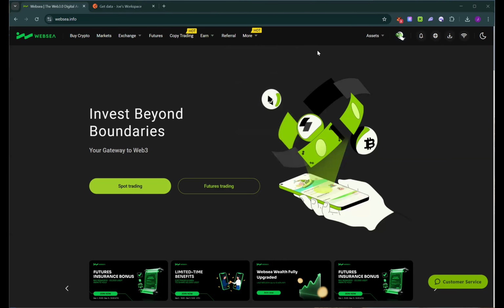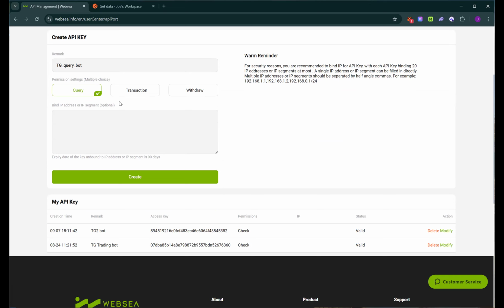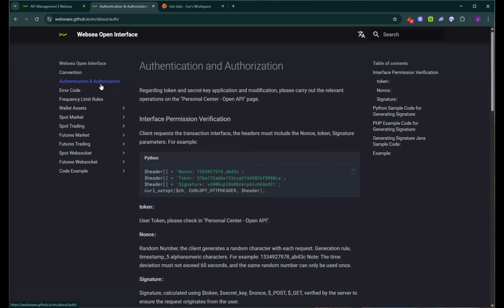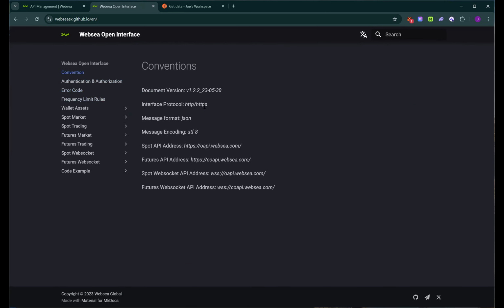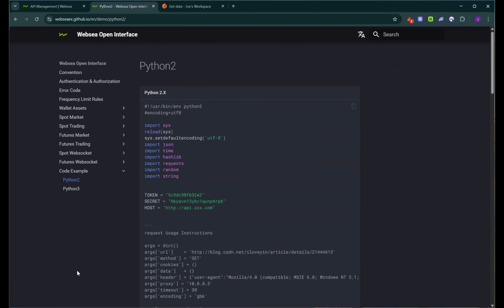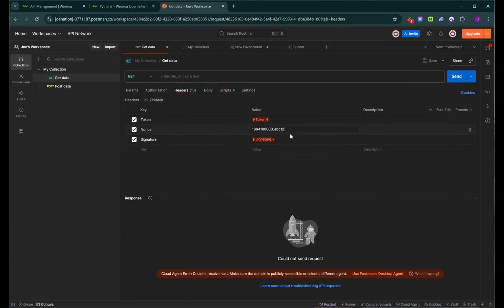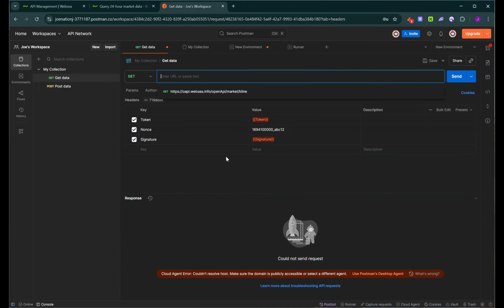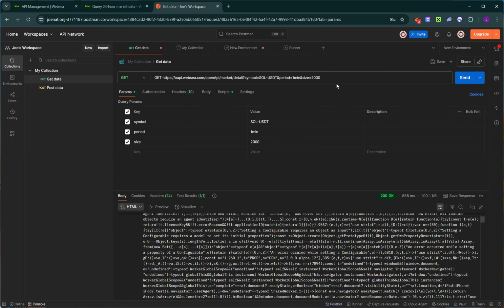Testing websea API with POSTMAN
Testing Websea API on Postman || Beginner guide

Refer Code: 83376966

Topics covered:

 Websea API key features
Documentation
Test on Postman
Querying endpoints